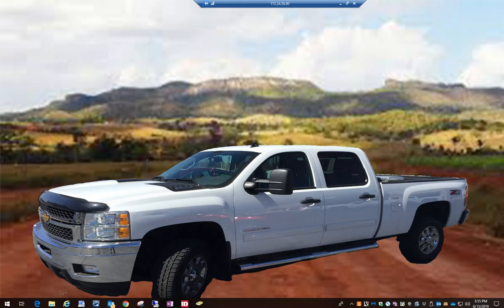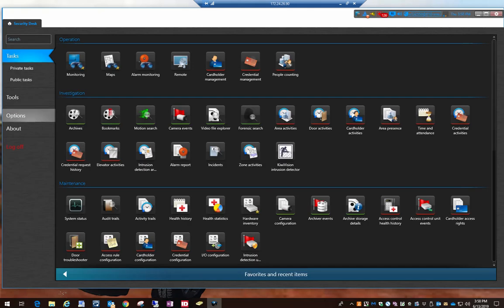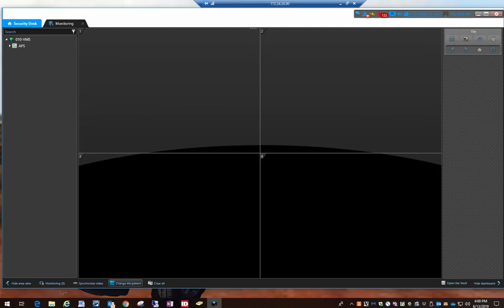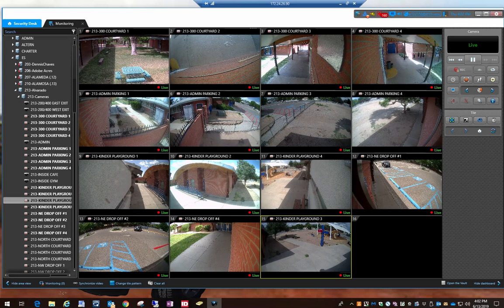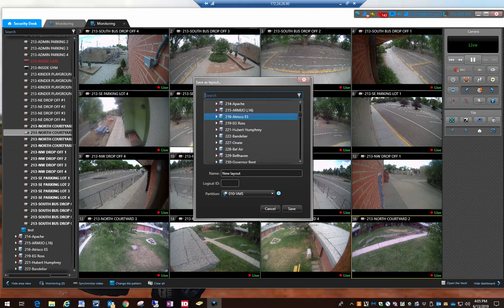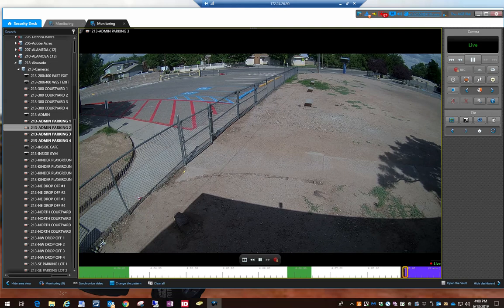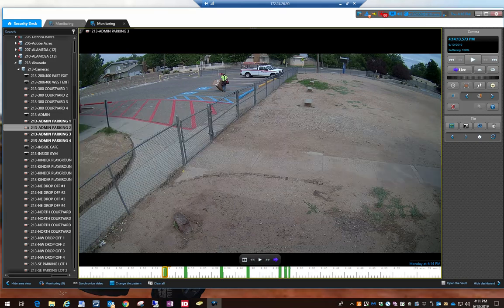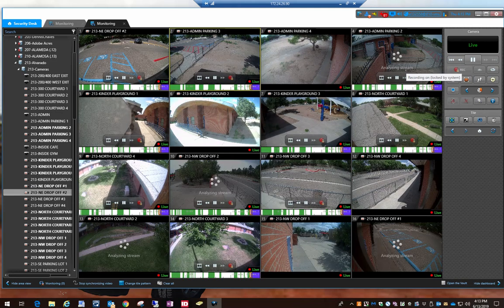Introduction to Genetec Video management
Basic use of the Video Management System